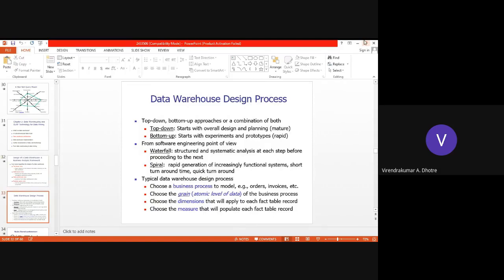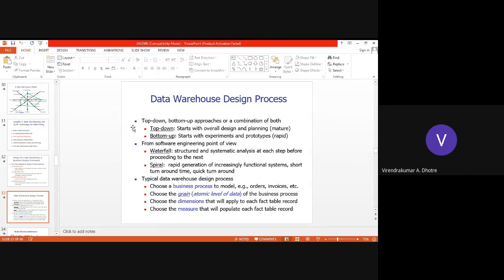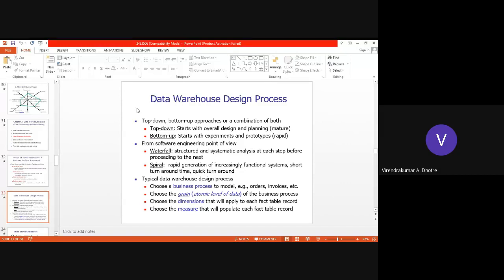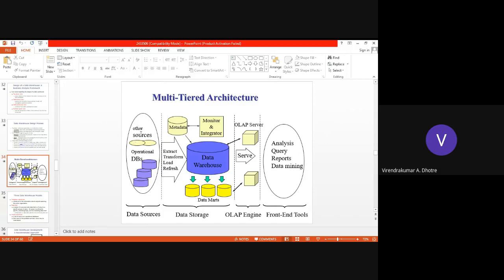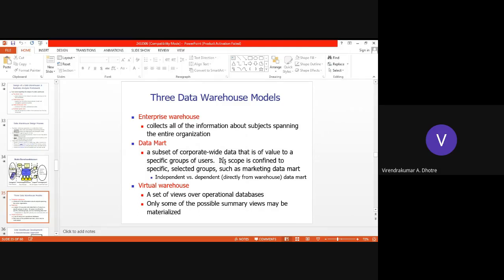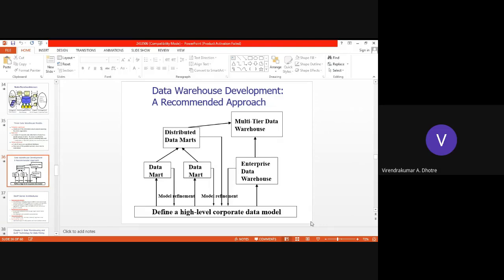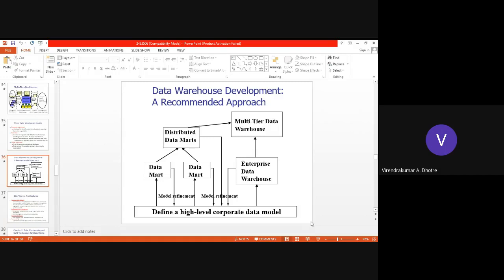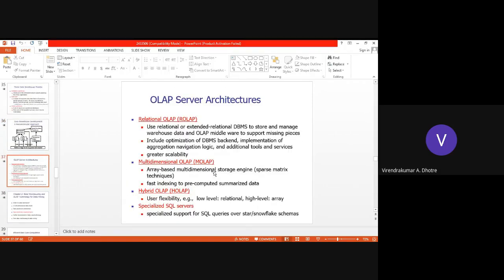MTECH_I_DM_CH_DESIGN OF DATA WAREHOUSE